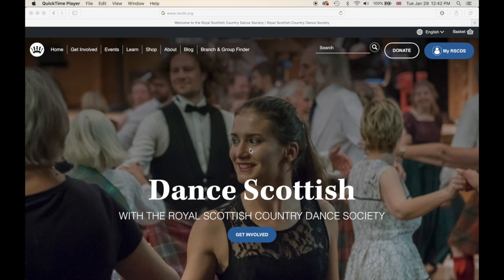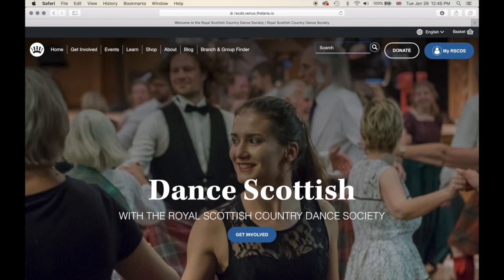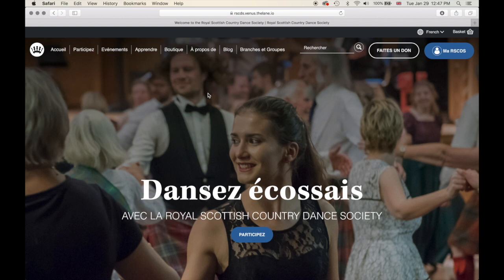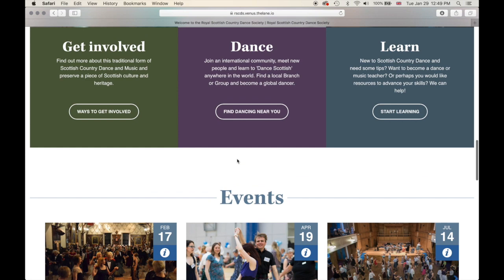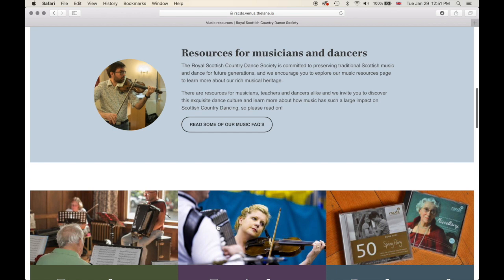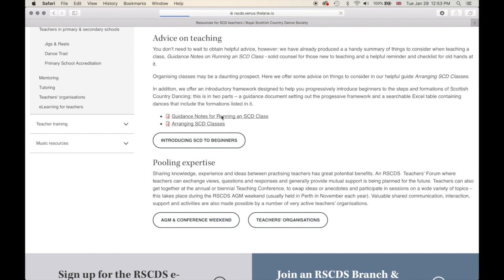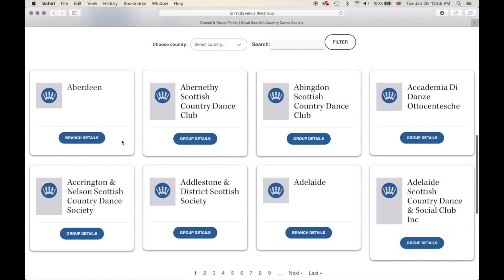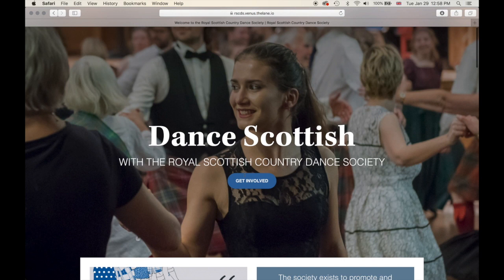RSCDS Website Tutorial: General Overview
The first video in our website series explores the new RSCDS website and looks at various features and bits of functionality, while taking the user through the new platform showcasing some brand new sections.

As part of our new website system the RSCDS has created helpful tutorial videos to guide the user through the new platform. We invite you to take a look at the rest of the videos in this series and take some time to familiarise yourself with the website.

If you have any comments or questions please get in touch with the RSCDS staff team.